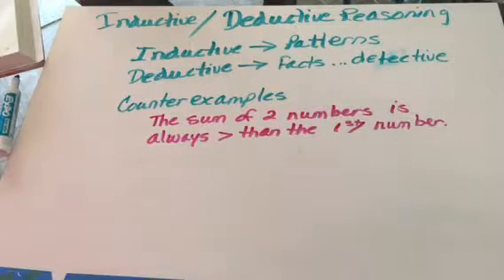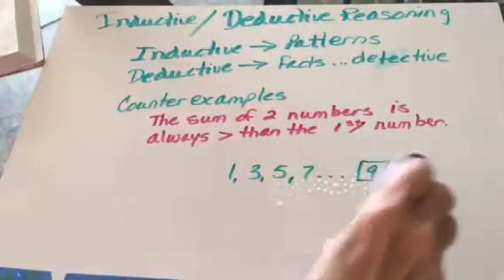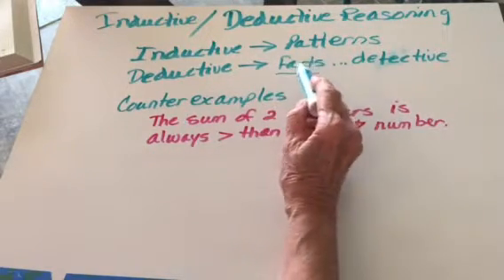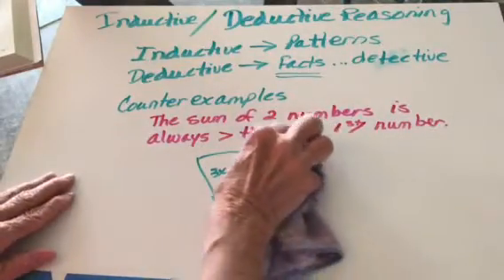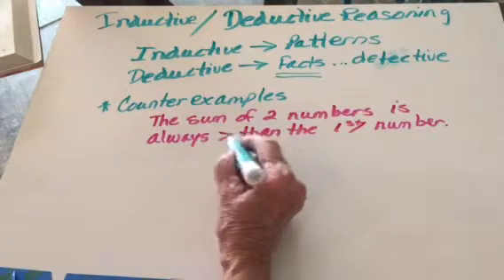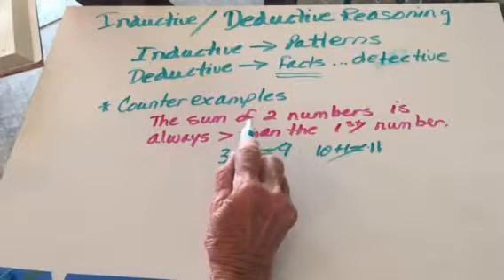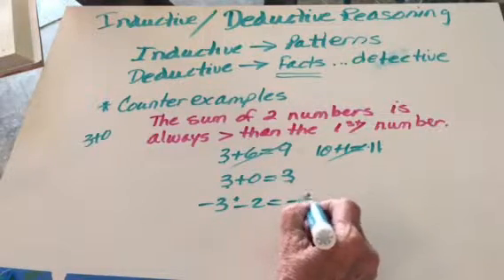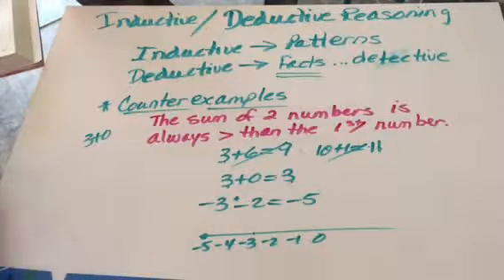Inductive and deductive reasoning